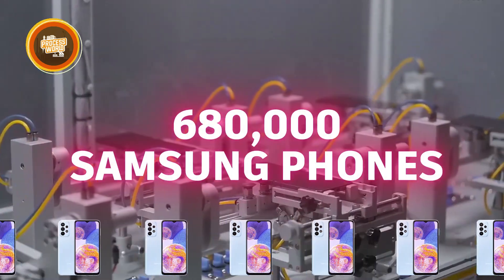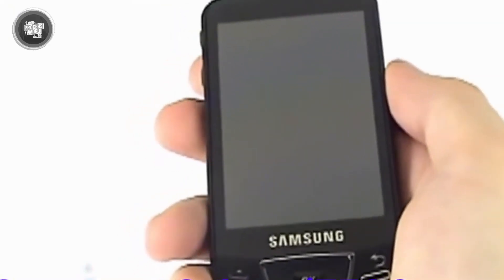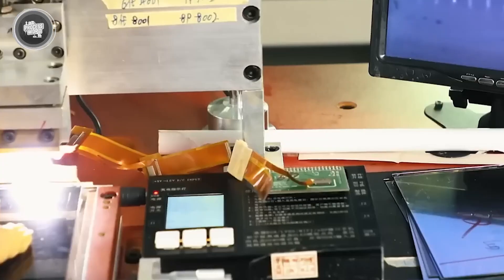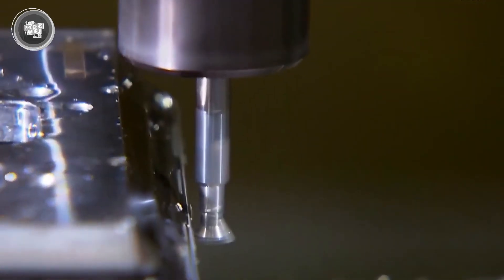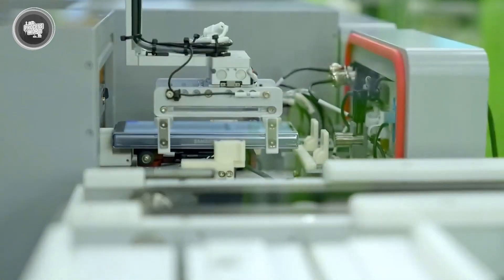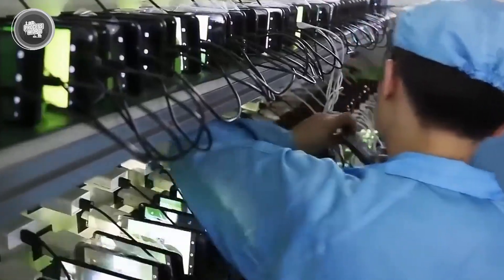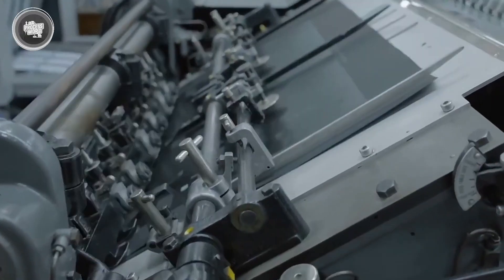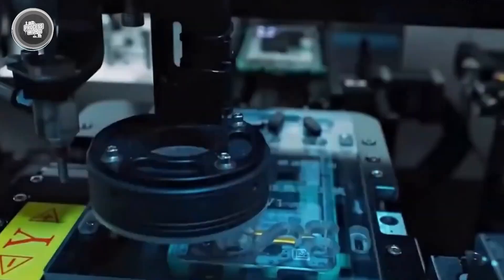How SAMSUNG Phones are Made in factory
Over 680,000 Samsung phones are sold every single day. From flashy foldables to budget-friendly Galaxy A models, Samsung is everywhere. And behind all those phones is a factory system so advanced, it runs like a machine building machines, and we will cover all that, here at the Process World.

🔑 Key Moments:
00:00 INTRO
00:28 The Origins of
02:19 Production Process of
09:19 CONCLUSION